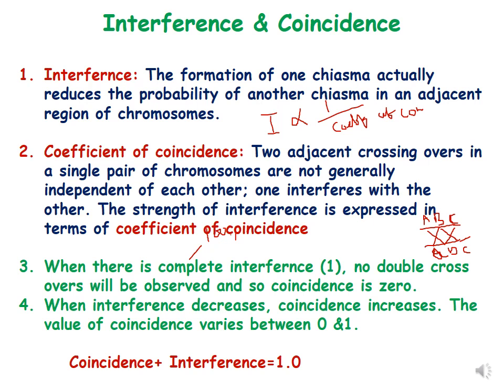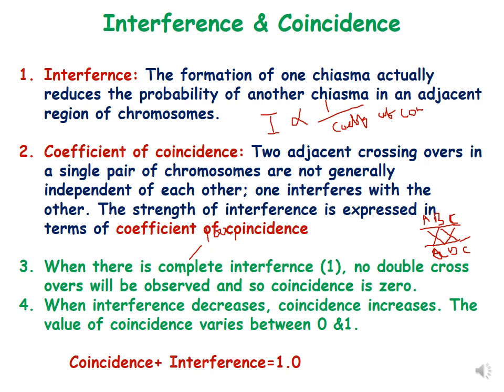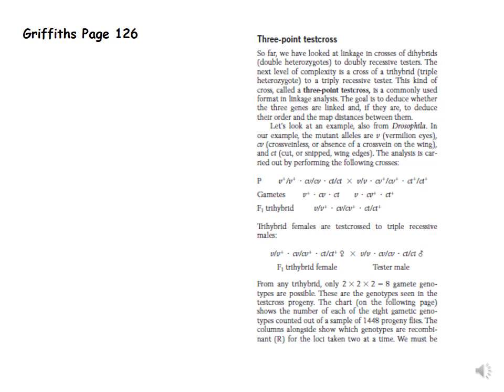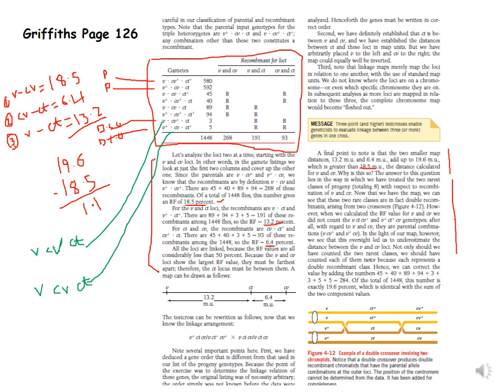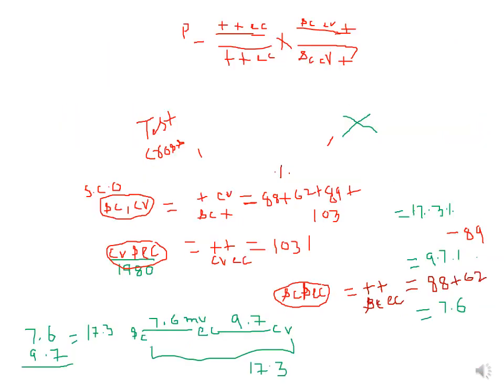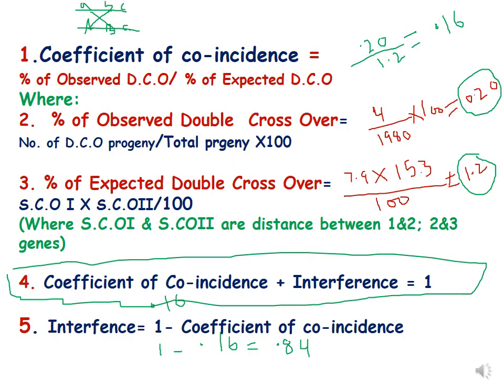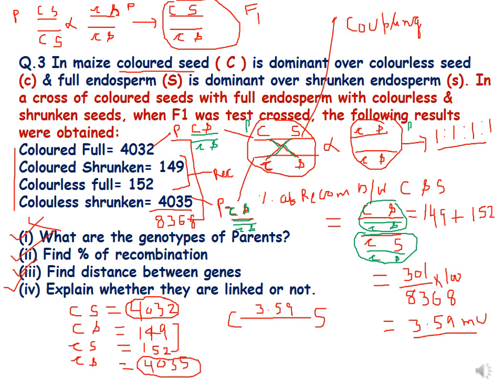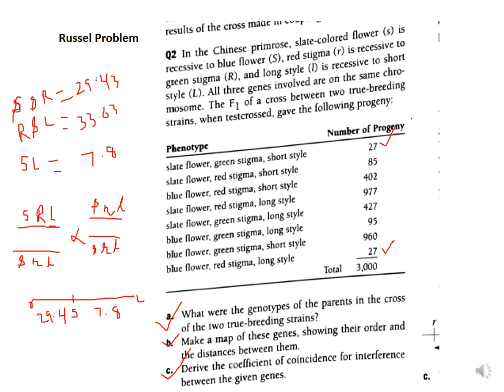Linkage numericals, coefficient of coincidence & Interference